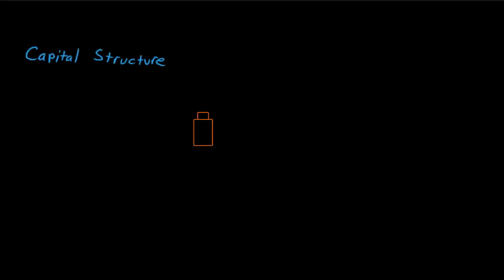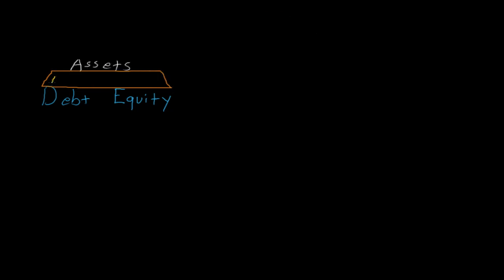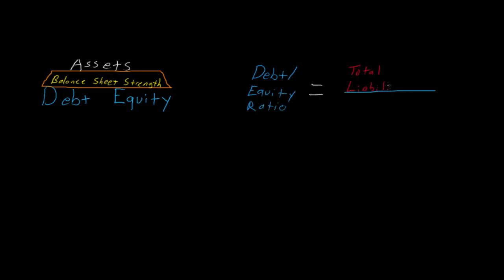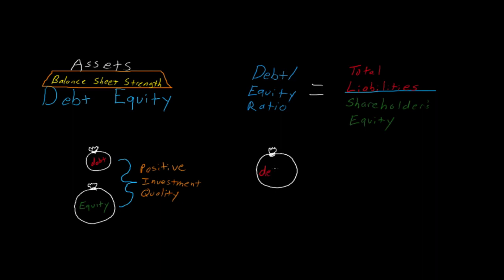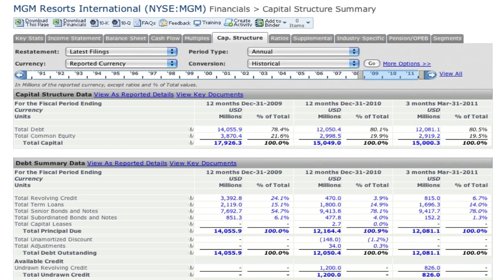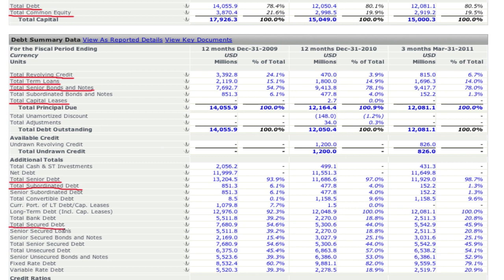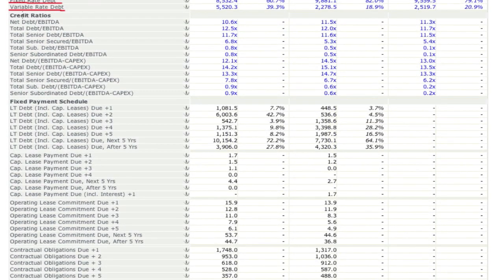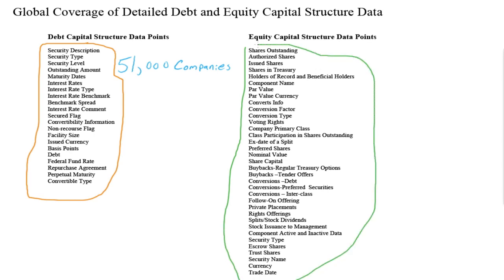What is Capital Structure?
S&P's explanation of Capital Structure.